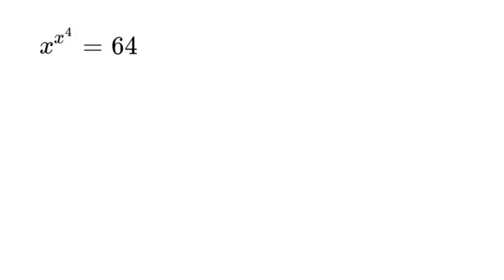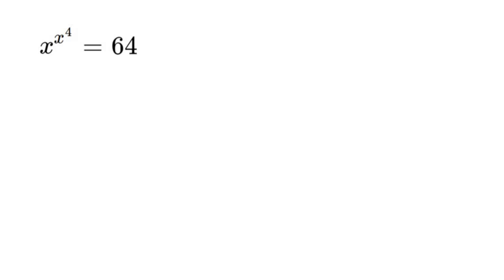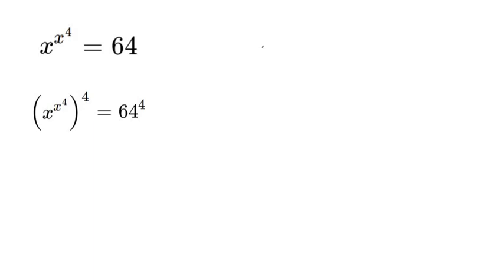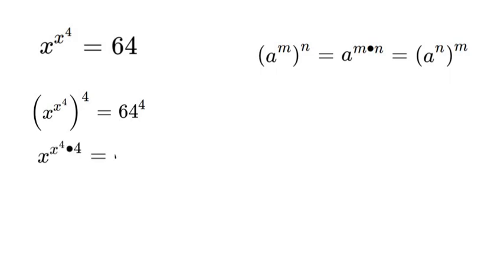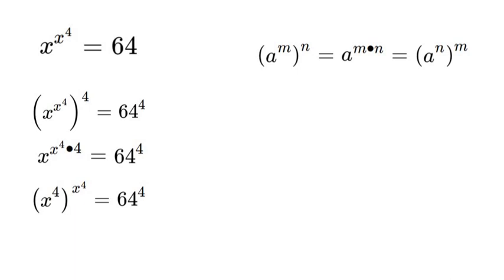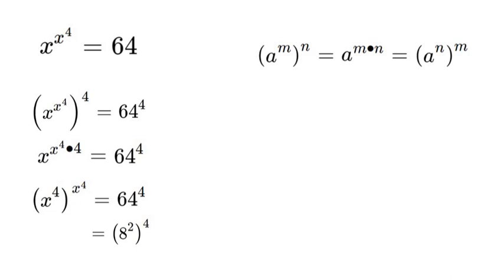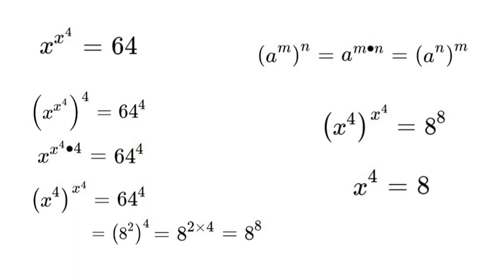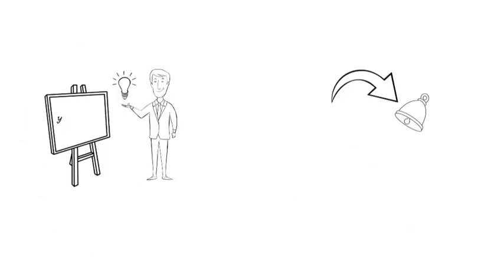Olympiad Mathematics | How To Solve For x | Nice Exponential Equation